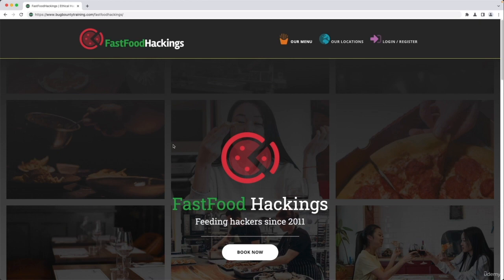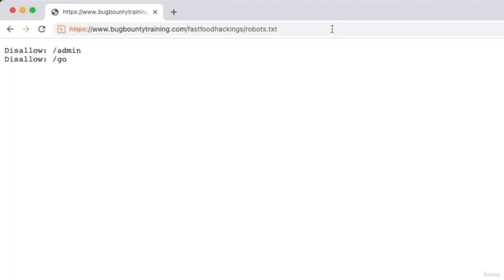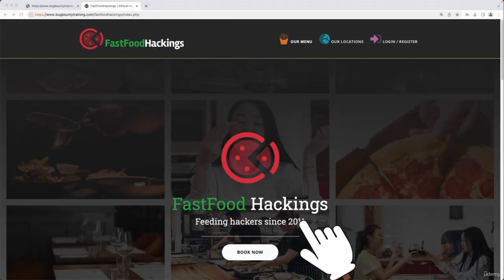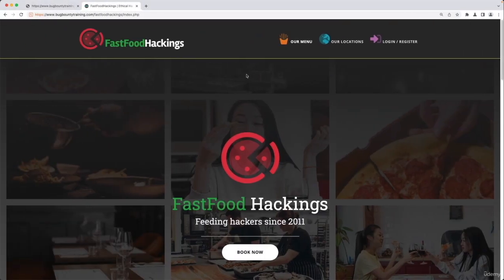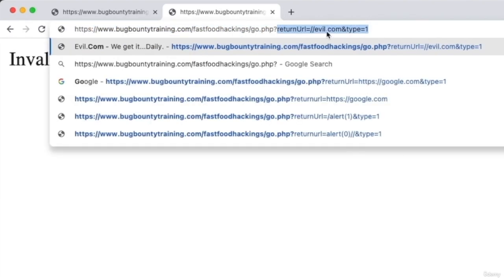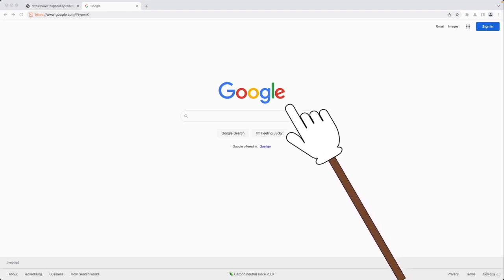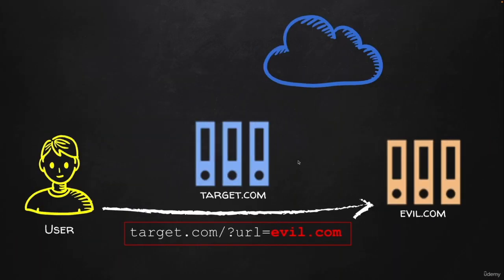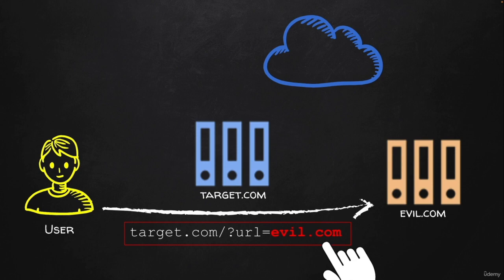3 Discovering an Open Redirect Vulnerability